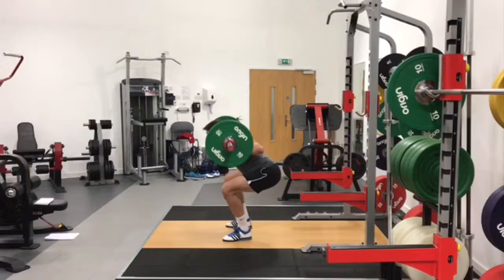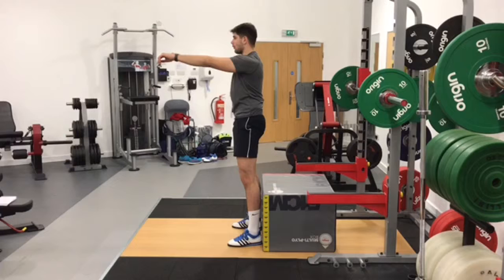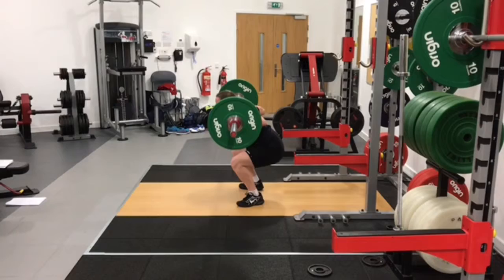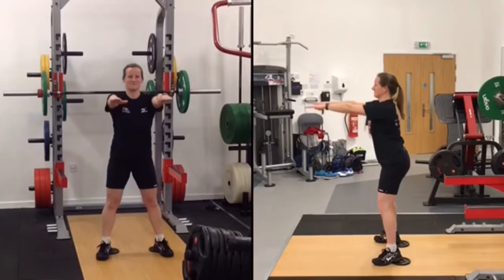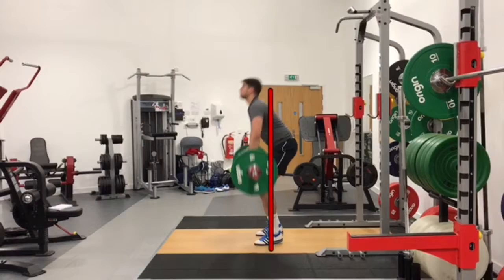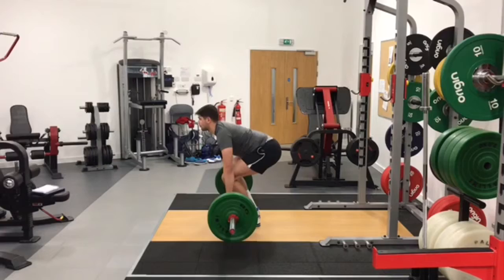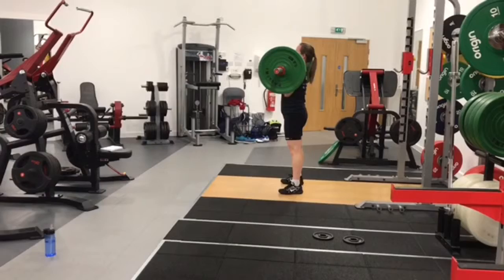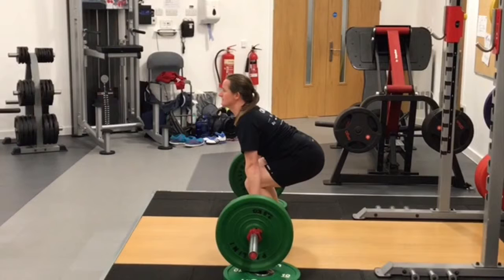SAC7108 VLOG 1 175938